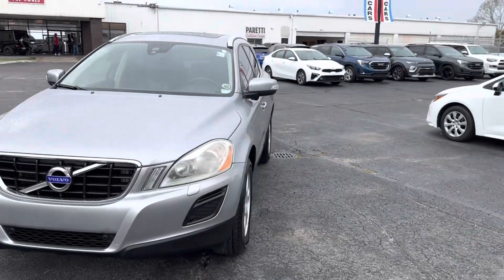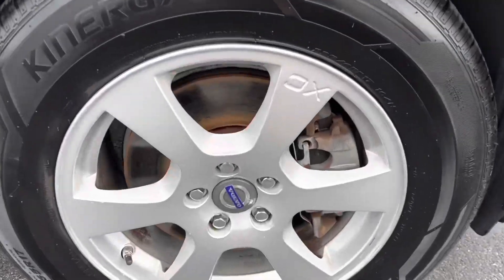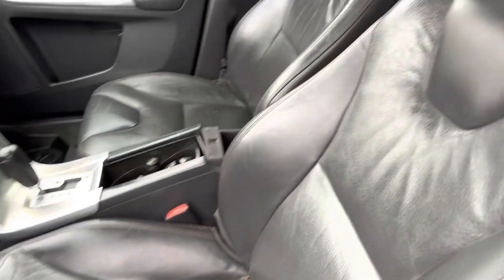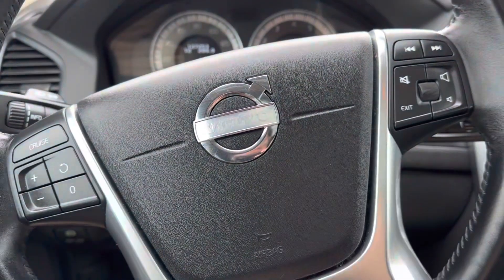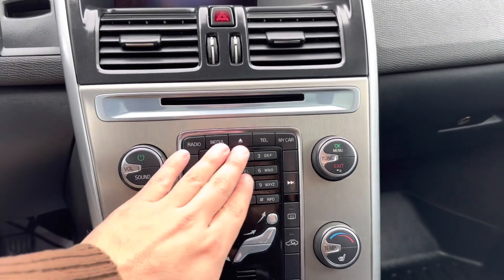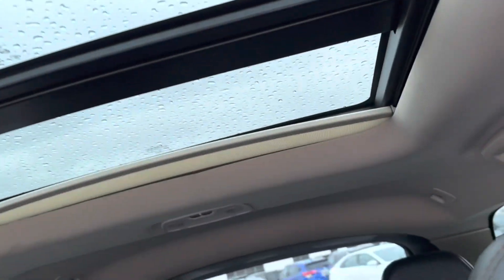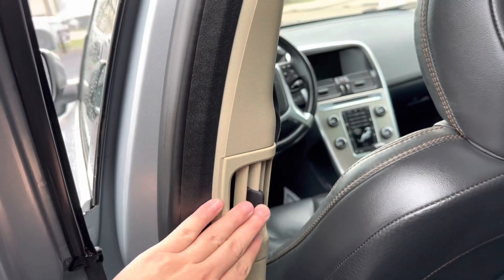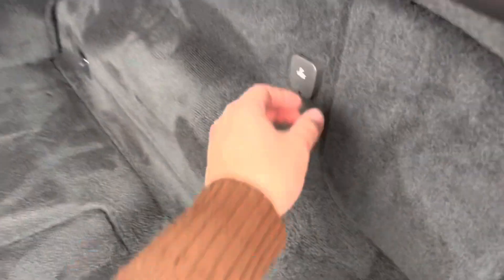Pre-Owned 2012 Volvo XC60 Stock#- F164410A